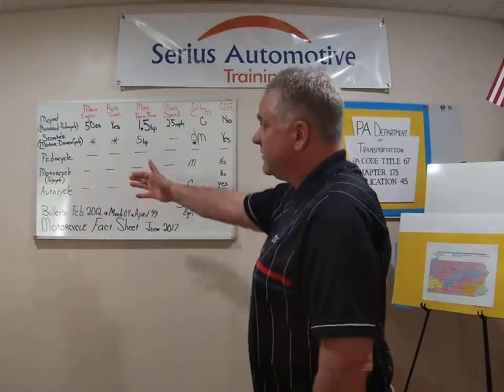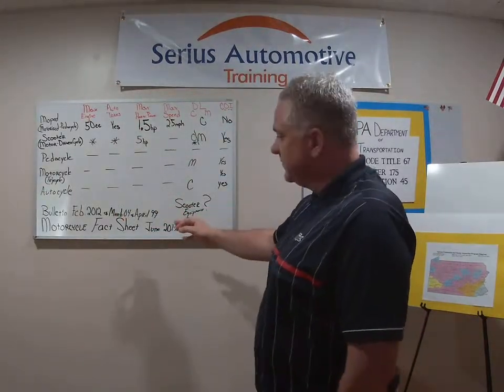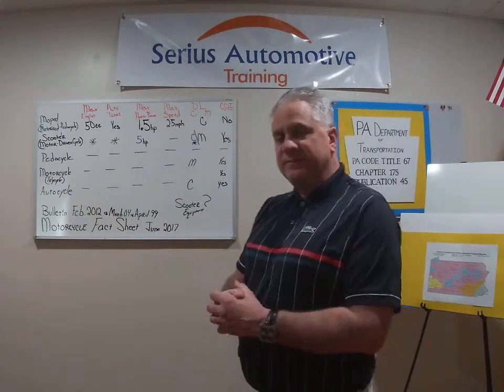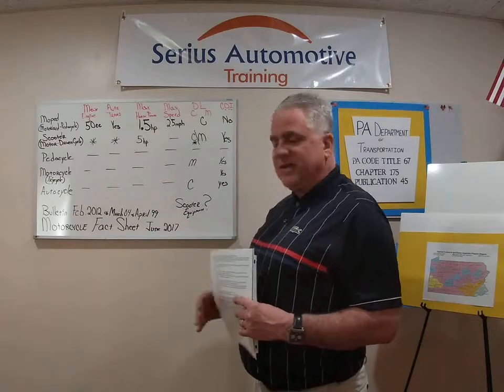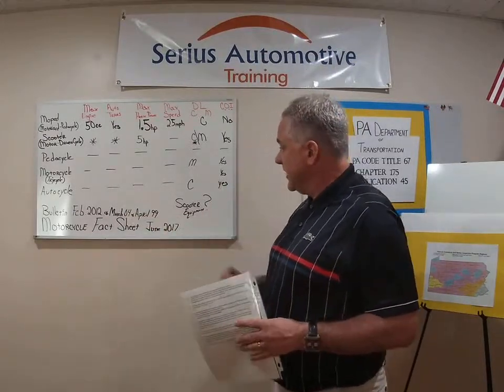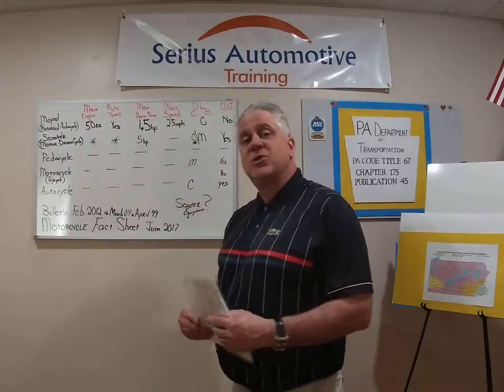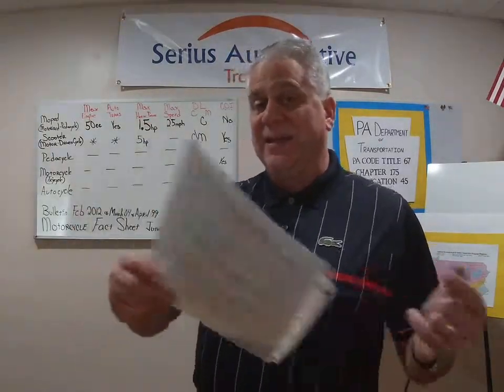What are mechanic license requirements? PA Motor Vehicle State Inspection Re-Certification Training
9 - PA Motor Vehicle State Inspection Certification Training
Motorcycle Definitions and Mechanic License Requirements
SERIUSAUTOTRAINING by Terry #9